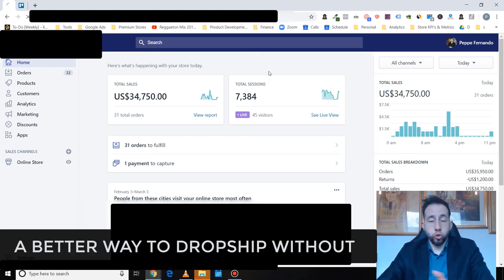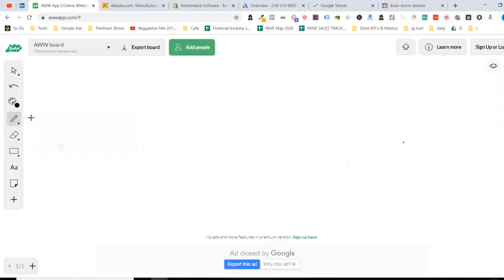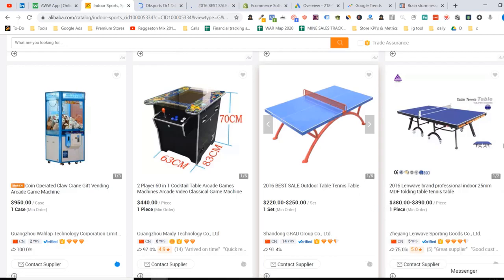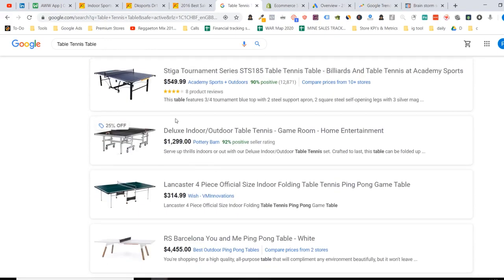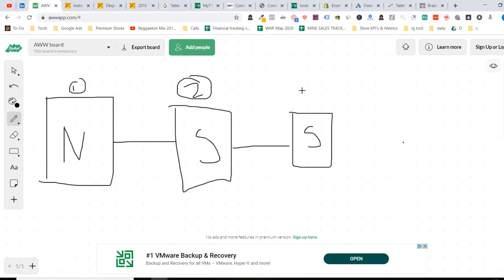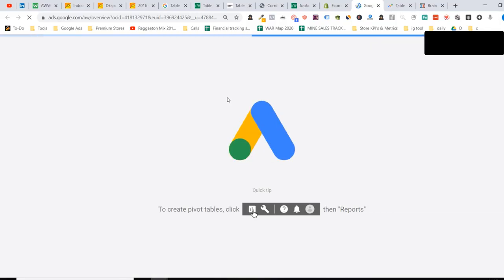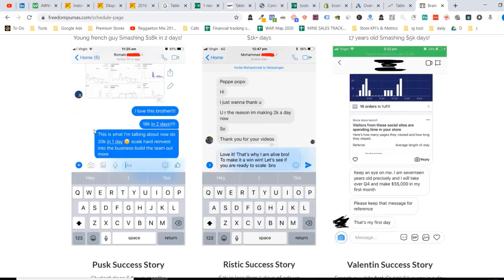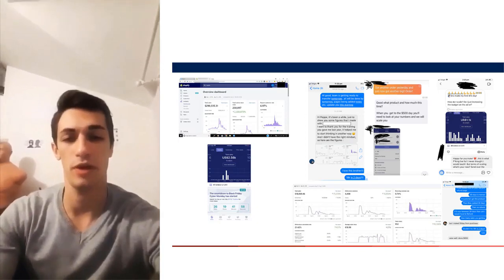I got more than I expected $ 34,750 1 Day High Fare Ticket + Feature Guide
Dropshipping $ 34,750 1 Day High Fare Ticket + Feature Guide                                                   How we earned six figures in 1 week with high ticket delivery. complete guide.                       ——